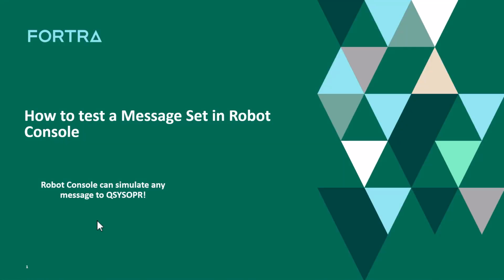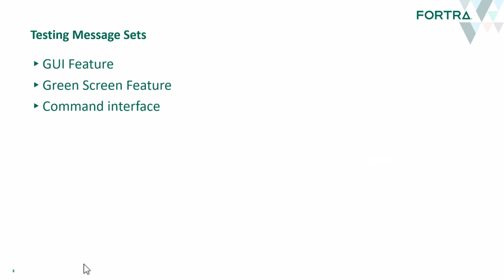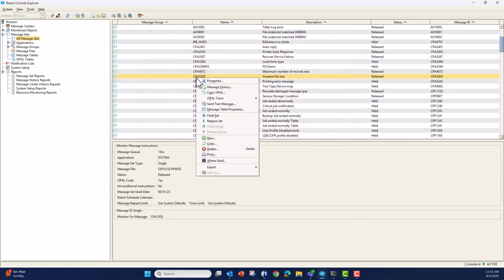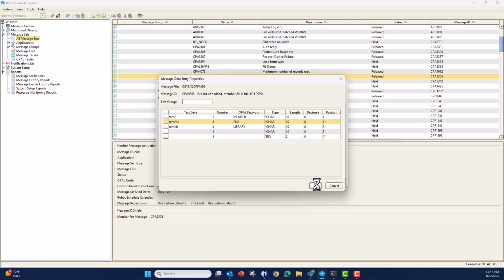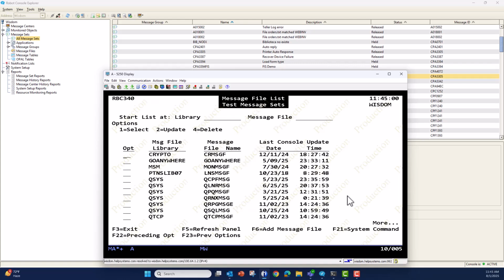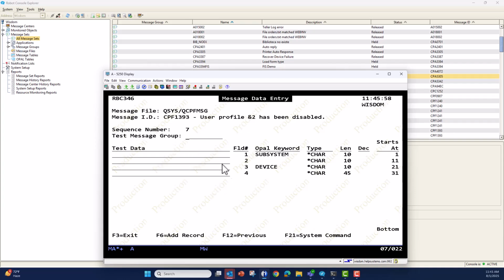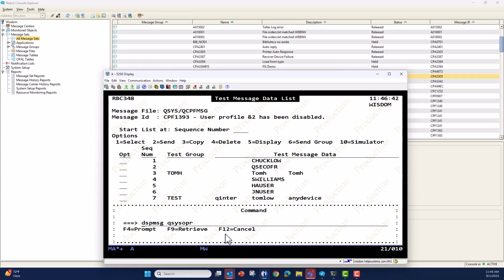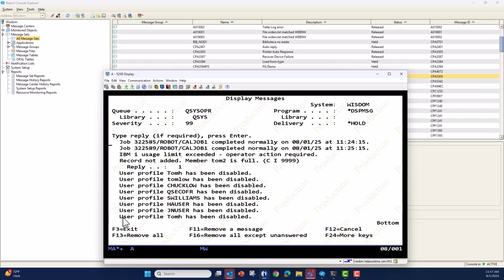Robot Console: How to Test a Message Set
Learn how to simulate/test messages in QSYSOPR.